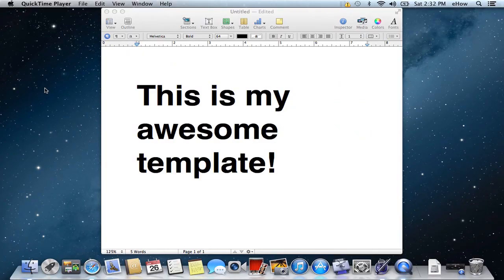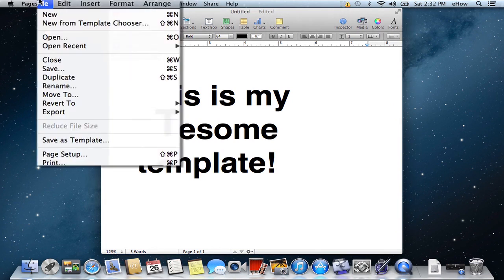How to Create an Apple Pages Template : Apple Product FAQs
Creating an Apple Pages template can help save yourself a lot of time moving forward. Create an Apple Pages template with help from an expert in the world of Apple electronics in this free video clip.

Expert: Dave Jones
Bio: Dave Jones was born in March of 1977 to David and Mary Jones. Jones has lived nearly all of his life in his hometown of San Diego, California.

Series Description: Whether you own an iPad or a Macbook or anything in between, you'd really be surprised by just how easy the company's electronic devices really are to use. Get tips on getting the most out of your Apple products with help from an expert in the world of Apple electronics in this free video series.